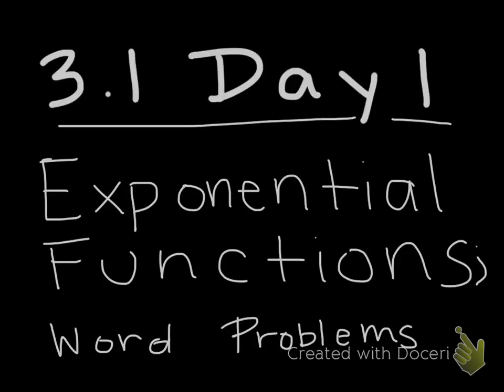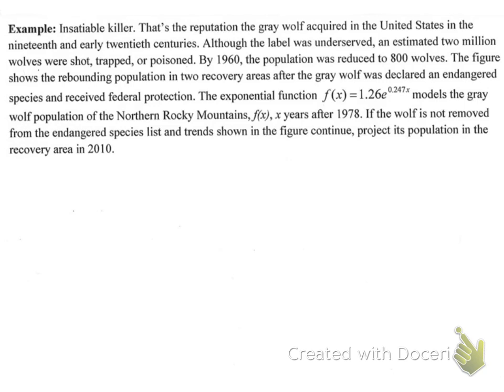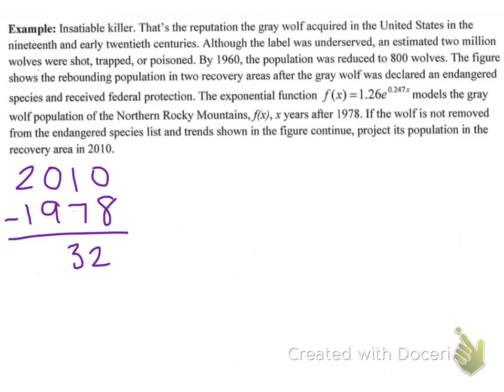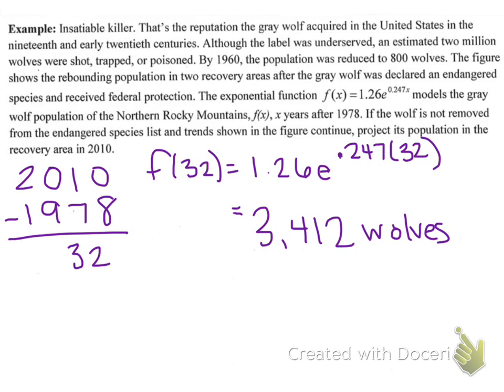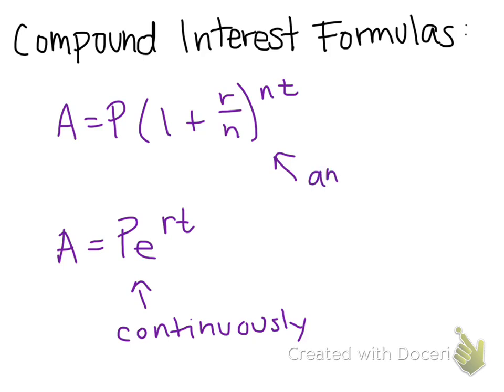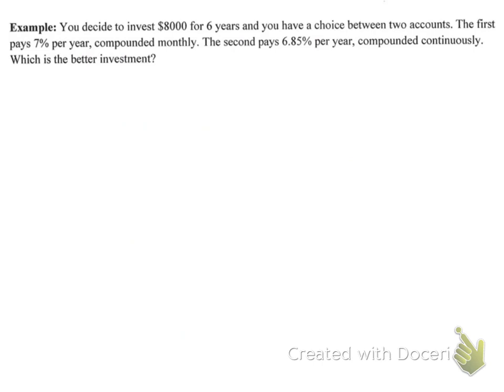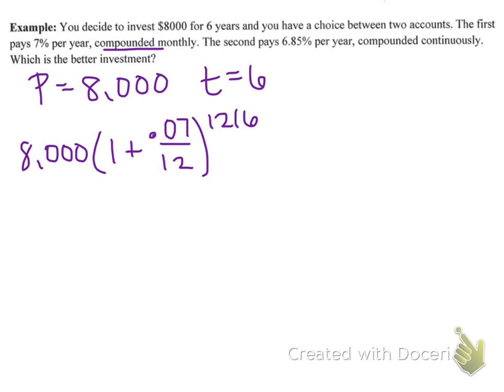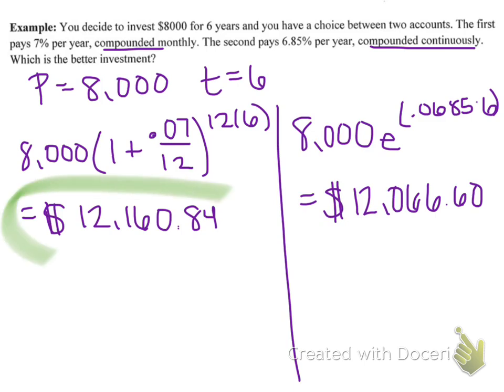3.1 Day 1